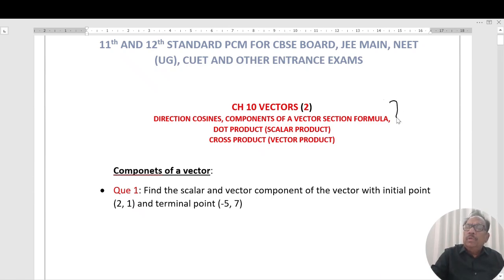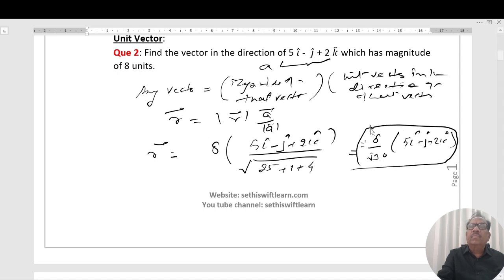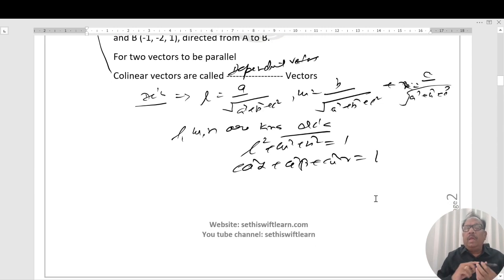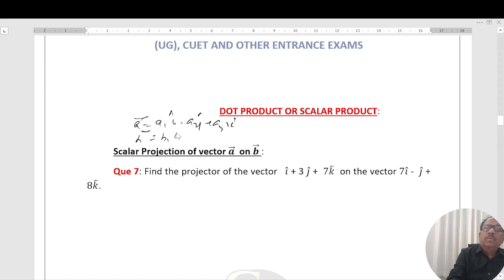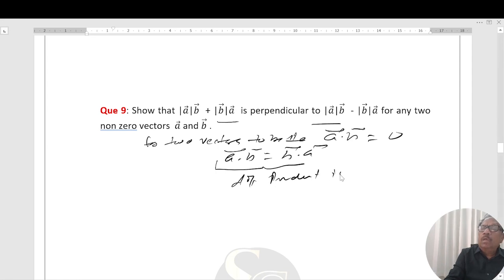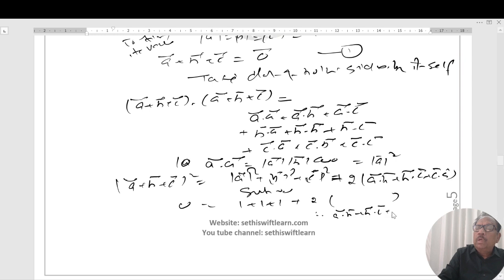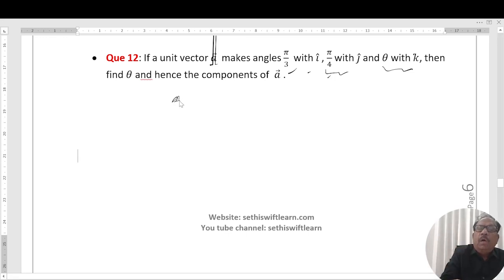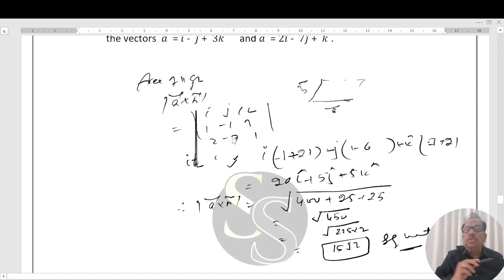Class 12 Math | Master Vector Algebra | Key Concepts & Applications | JEE Mains, NEET, CUET Prep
Looking to boost your score in CBSE or State Boards +2 Exams? 📈 Check out this video that covers essential topics like Unit Vectors, Projection of One Vector on Another, Direction Ratios, Direction Cosines, Scalar Product (Dot Product), Vector Product (Cross Product), Area of Parallelogram, and more! 🔍 With clear illustrations and easy-to-understand explanations, we’ll help you grasp these fundamental concepts and apply them effectively in your exams. Don't miss out on mastering Vector Algebra!

📚 What’s Covered in This Video:
00:00 Introduction
01:03 Solving Question Based on (Find the scalar and vector component of the vector with initial points (2,1) and terminal points.)
03:24 Solving Question Based on (Find the vector i the direction of 5i -j + 2k which has magnitude of 8 units.)
05:50 Solving Question Based on Collinear vectors (Show that the points A(-2,3,5), B(1,2,3) and C(7,0,-1) are collinear.)
09:33 Solving Question Based on Directi9on cosines (Find the direction cosines of the vector joining the points A(1,2,-3) and B(-1,-2,1) directed from A to B.)
11:52 Solving Question (Show that the vector a =i+ j+ k is equally inclined to the exit OX, OY and OZ.)
13:52 Solving Question Based on Section Formula (Find the position vector of a point R which divides the line joining two points P and Q whose position vectors are i+ 2j+ k respectively in the ratio (i) internally (ii) Externally.)
15:39 Solving Question (Find the projector of the vector i +3j+ 7k on the vector 7i- j+ 8k.)
19:03 Solving Question (Find the magnitude of two vector a and b, having the magnitude and such the angles between them is 60∘ and their scaler product is 1/2.)
20:30 Solving Question (Show that |a|b| + |b|a| is perpendicular to |a|b| - |b|a| for any two non zeros vectors a and b.)
23:52 Solving Question (a,b and c are unit vectors such that a+b+c=0 then find the value of a.b + b.c + c.a.)
27:04 Solving Question Based on Crossed Product (Find the vector perpendicular to each of the vector a+b and a-b, where a =3i+2j=2k and a =i+2j-2k.)
31:21 Solving Question (If a unit vector a makes angle π/3 with i, π/4 with j and 0 with k then find the 0  hence component a
34:38 Solving Question (Find the area of parallelogram whose adjacent sides are determined by the vectors a =i -j +3k and a =2i -7j +k.)

✅ Key Topics You'll Learn:
Unit Vectors
Projection of One Vector on Another
Direction Ratios and Direction Cosines
Scalar Product (Dot Product)
Vector Product (Cross Product)
Area of Parallelogram
Applications of Vector Algebra Concepts
Solving Problems with Clear Illustrations

Vector Algebra
Unit Vectors
Scalar Product
Vector Product
Direction Cosines
Direction Ratios
Dot Product
Cross Product
Parallelogram Area
CBSE +2
State Board Exams
Mathematics
Vector Application
Exam Preparation